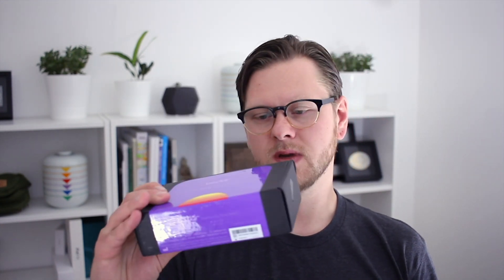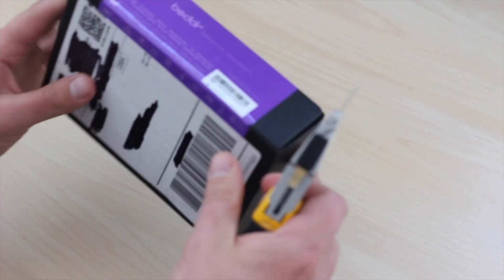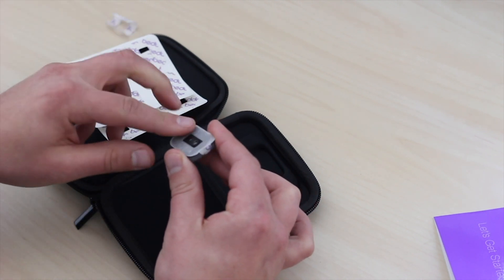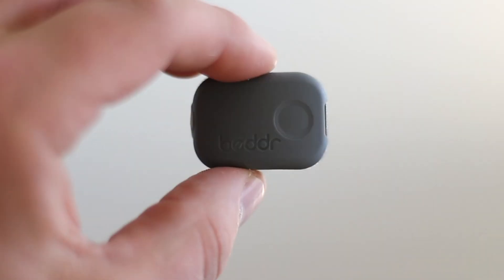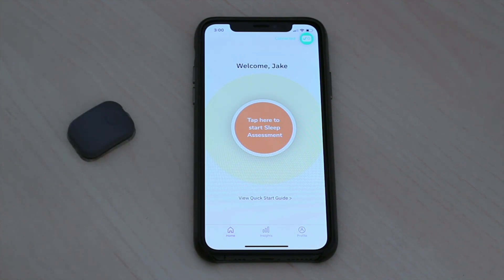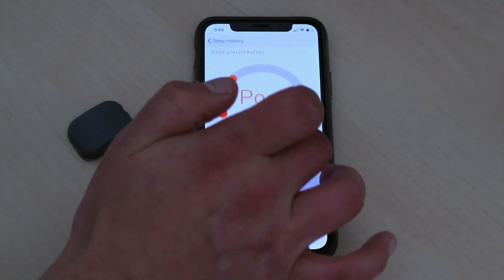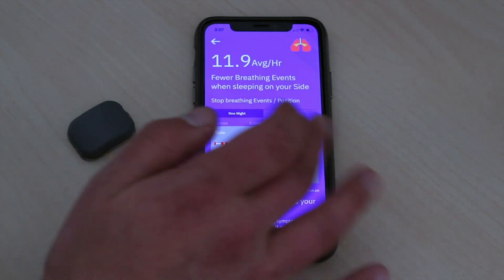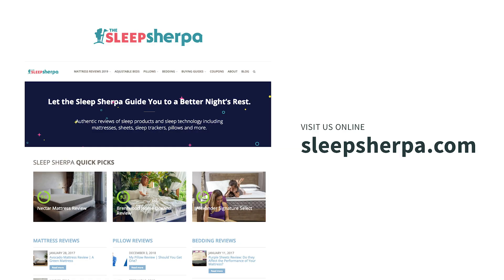Beddr — Wearable Sleep Tracker Review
Beddr describes itself as a sleep lab that fits in your pocket and it's a wearable sleep tracker like nothing you've ever seen before. It measures blood oxygen levels, stopped breathing events, heart rate, sleep position and time in bed. How eye opening can this device be? You're about to find out.